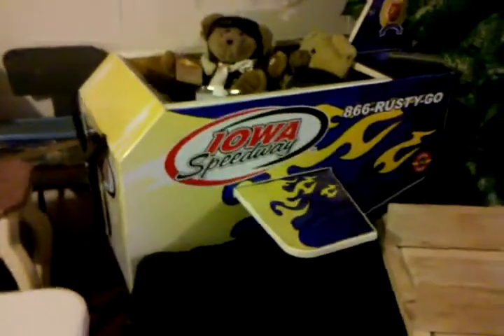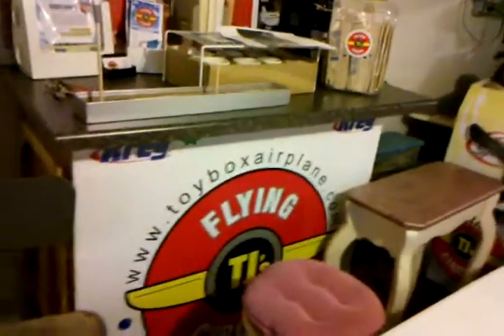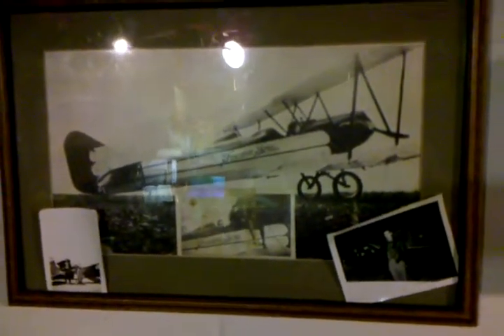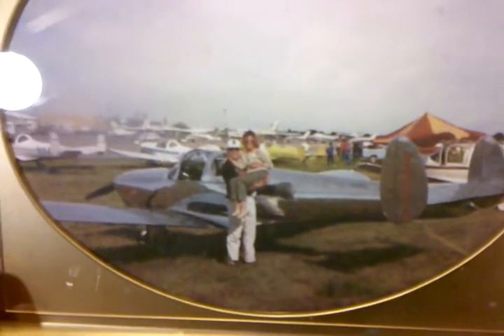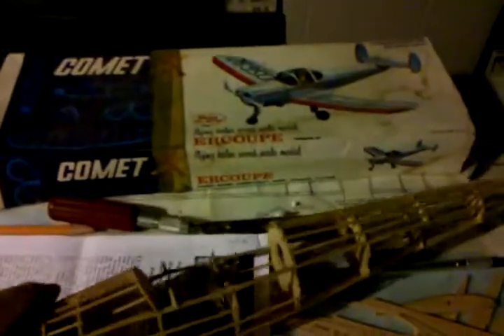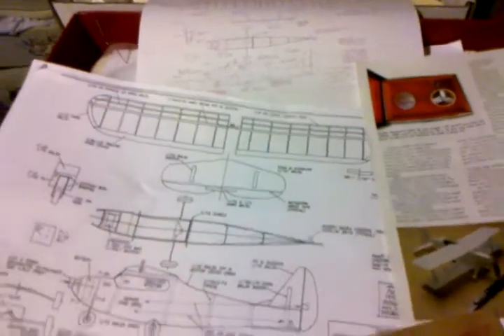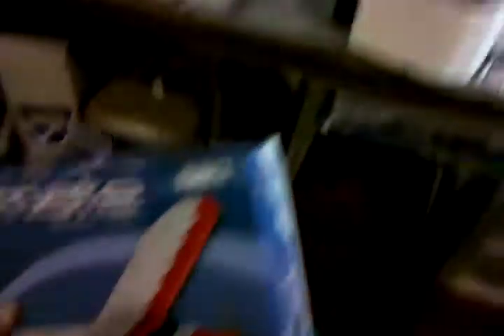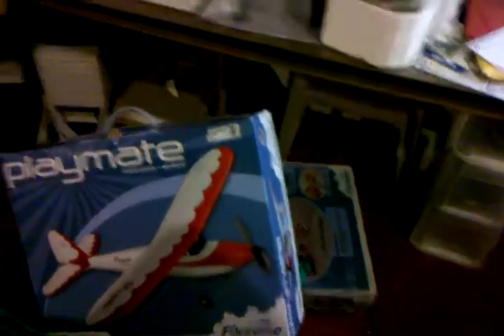My Radio controlled (RC) and rubber powered model Airplane projects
Indoor flyers - rubber power, gas power and electric power examples of model airplanes I build and fly.